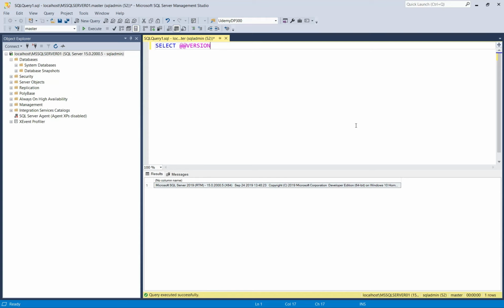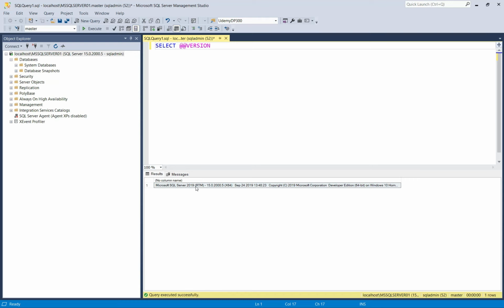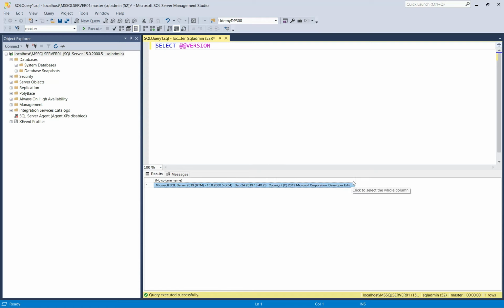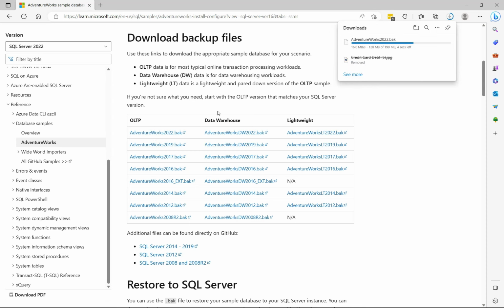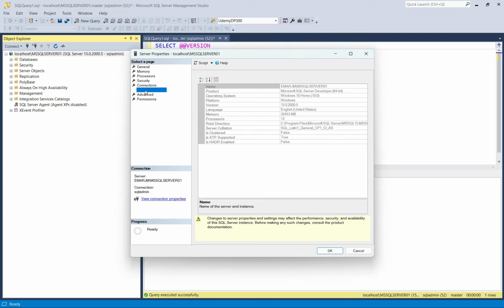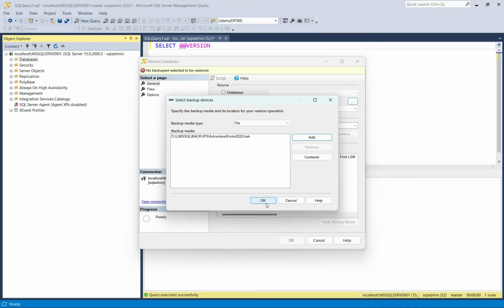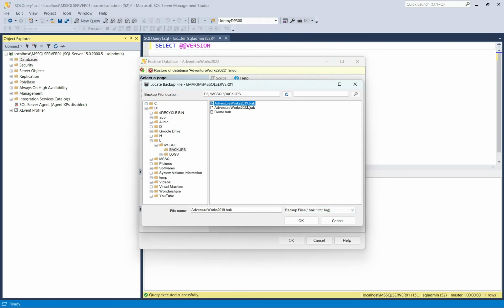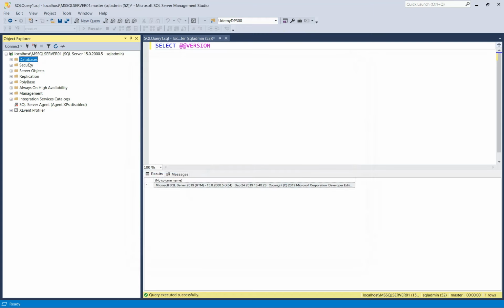How To Setup Adventure Works Database in SQL Server